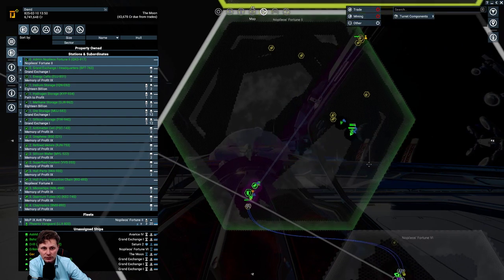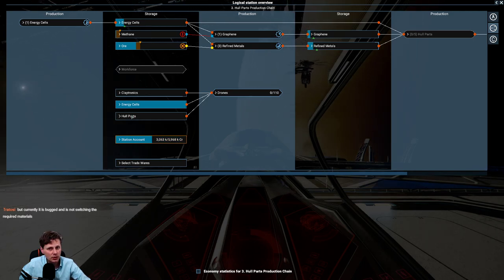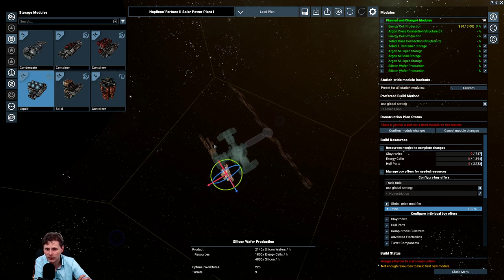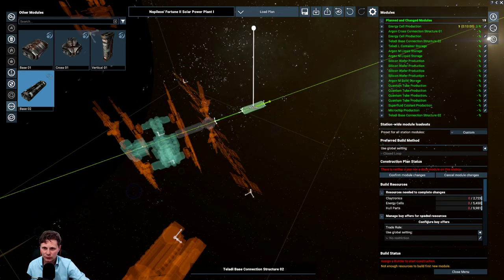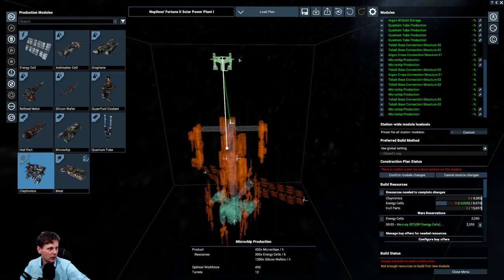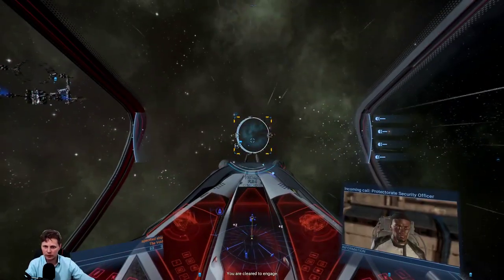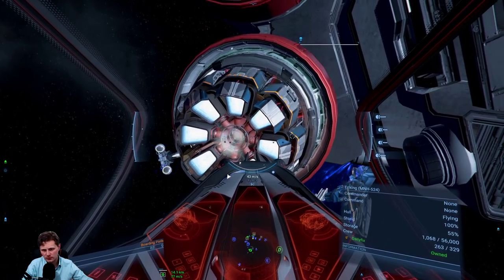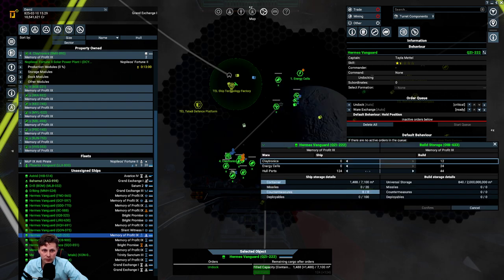VOD Part 26 - Designing Claytronic Production Chain - X4 Foundation Public Beta v.6.00 Beta 6